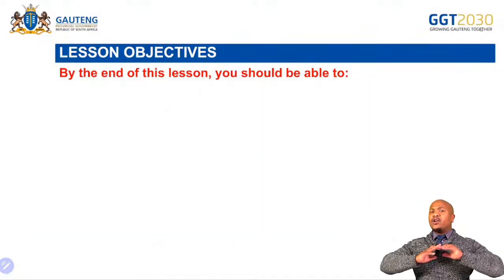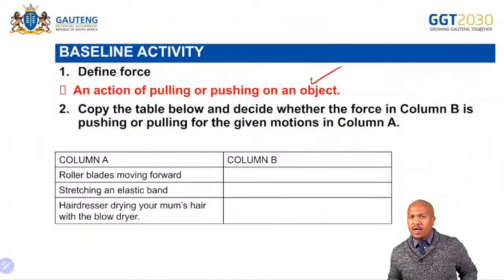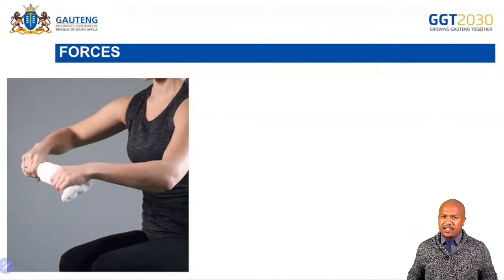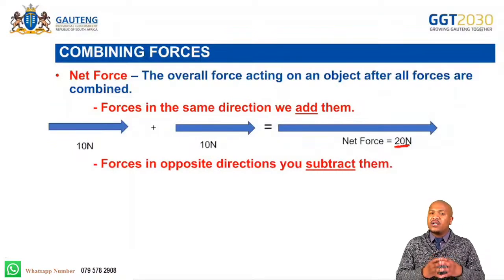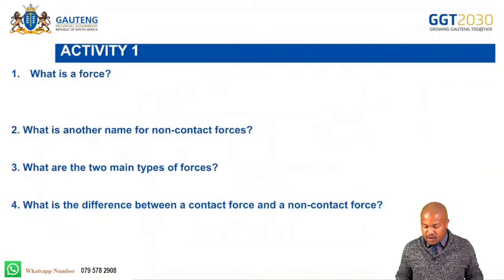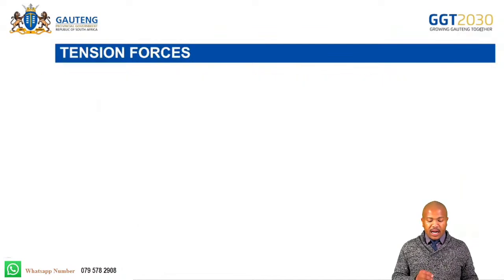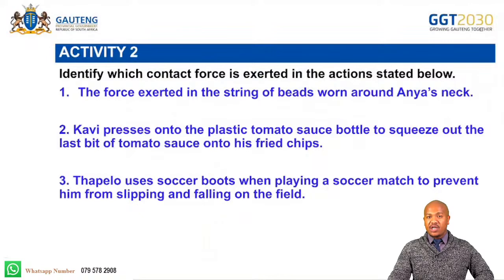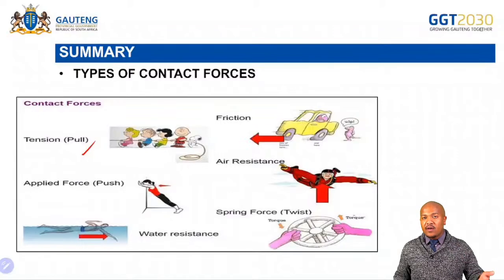NATURAL SCIENCES GRADE 9: CONTACT FORCES .